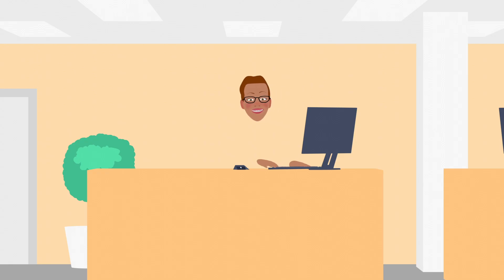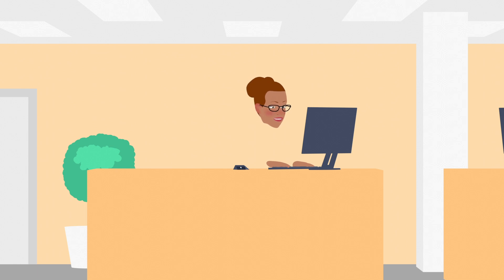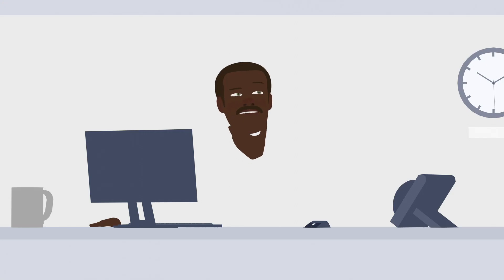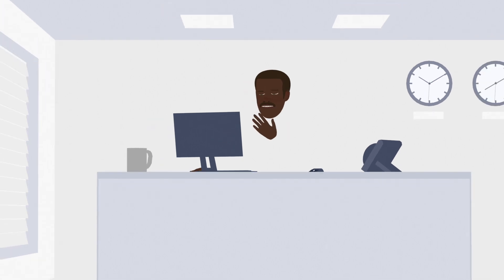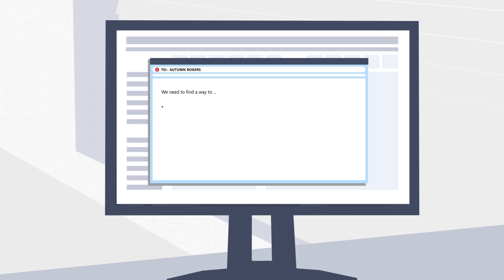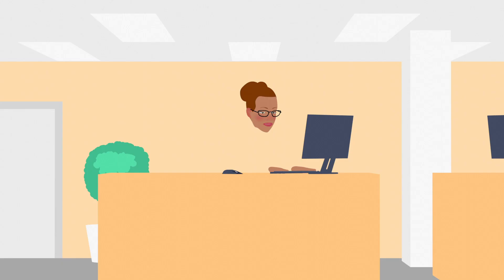Meet Autumn and the ultimate protection for Carrier Ethernet services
How can service providers protect their customers’ data as it travels to and from the cloud? What do they need to do to thwart cybercriminals? ADVA’s ConnectGuard™ Ethernet has been specifically engineered to secure services with high-performance, hardware-based MACsec encryption that doesn't increase latency or reduce throughput.